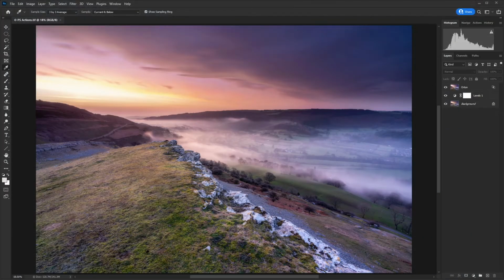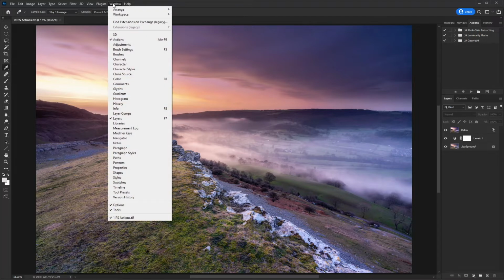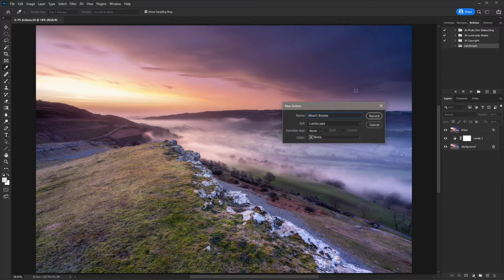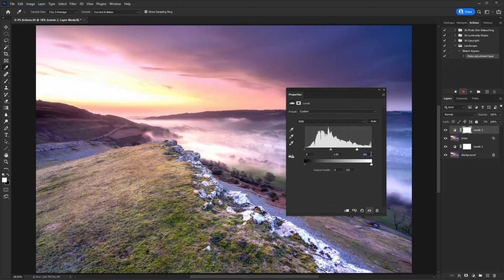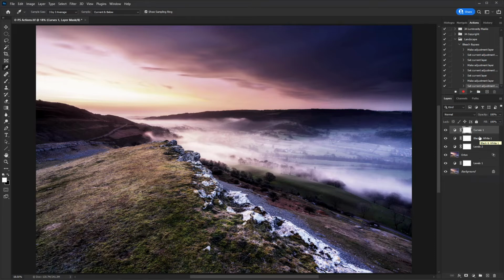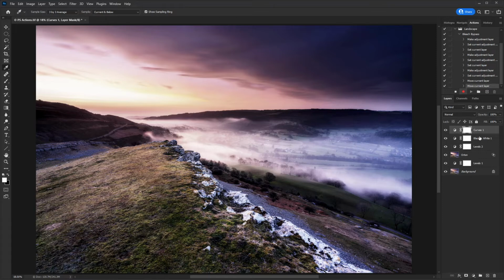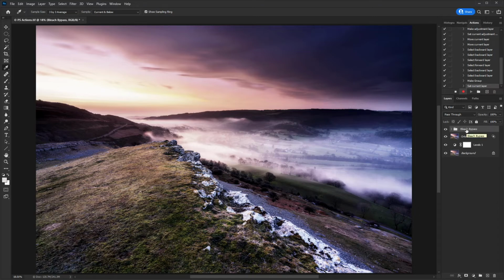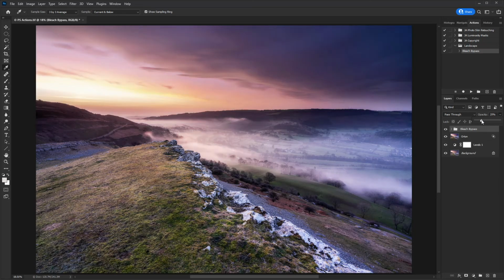How to create Photoshop Actions to save time in your workflow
Lightroom expert James Abbott demonstrates how you can create Photoshop Actions that will save you heaps of time when editing your photos.